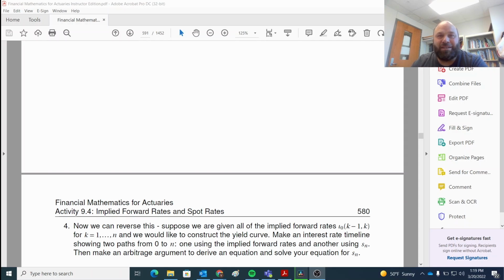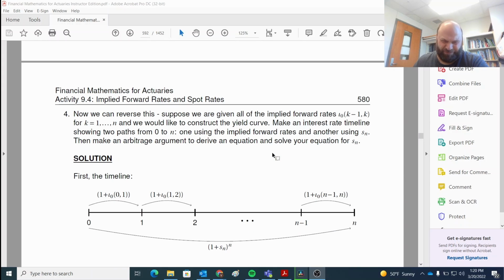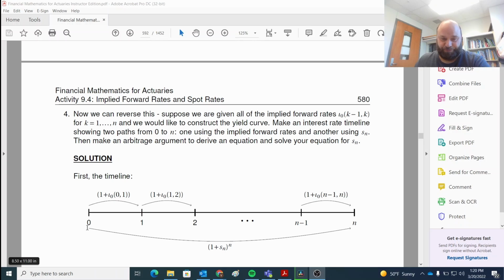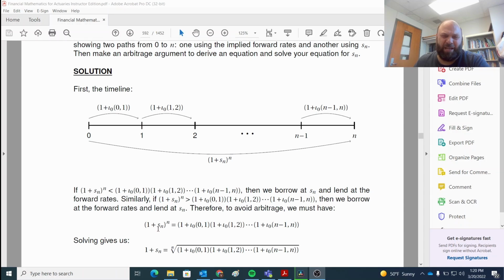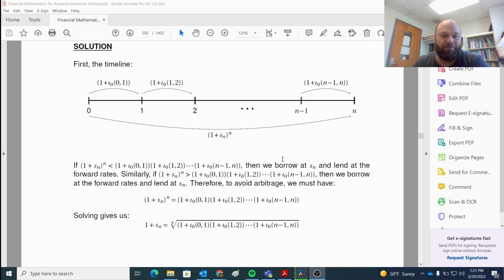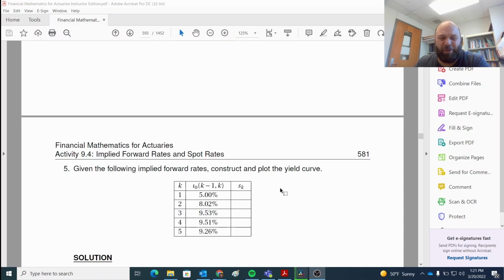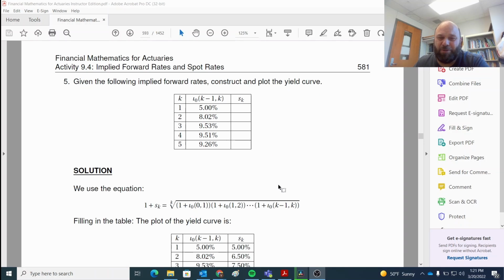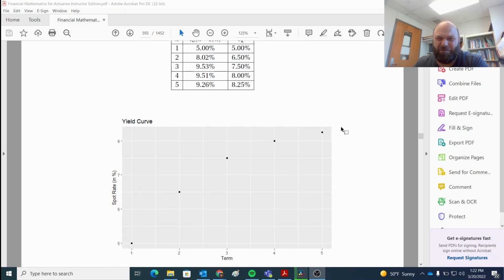9 4 2